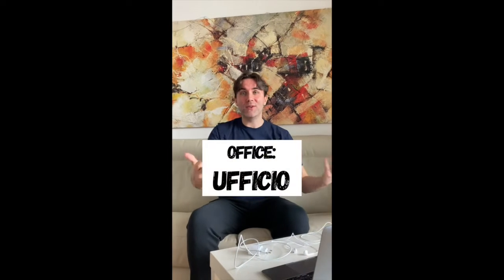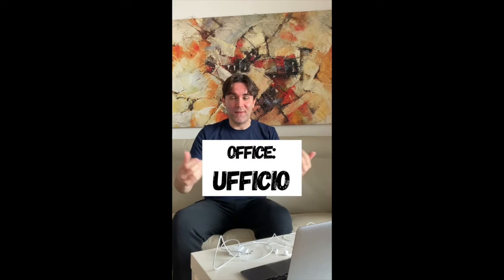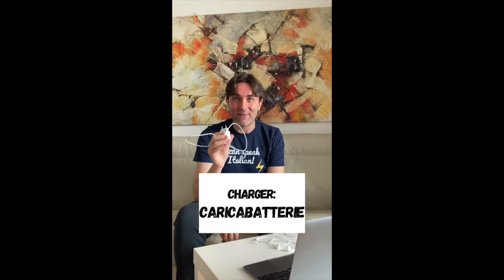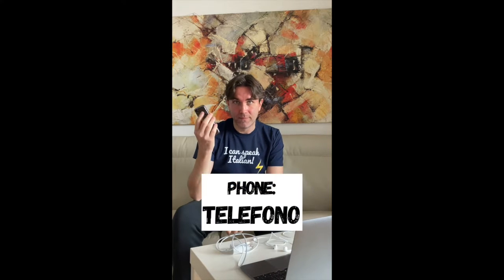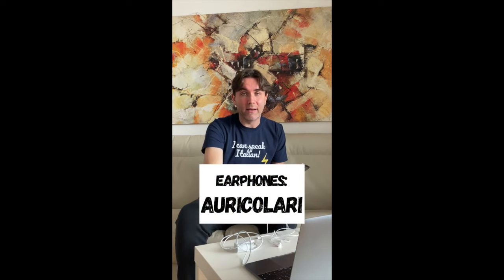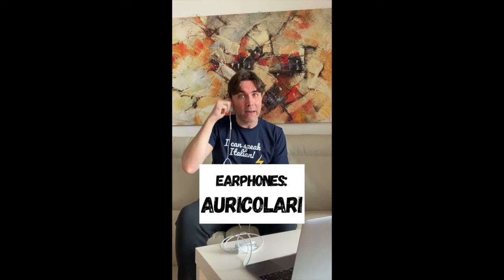Easy Italian in 1 Minute (Vocabolario Italiano - Ep.2)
In this lesson you'll learn easy Italian words to use in your Italian vocabulary. How do you say in Italian. ? Learn the correct pronunciation and spelling of Italian words.
🇮🇹Extra Learning Material🇮🇹
Top Extra Resources 👍🇮🇹:

Add Dolce Vita to your life with cool, funny T-shirts, mugs and more designed by us😎🇮🇹:

Welcome to my office, this lesson is really super easy Italian, only 1 minute to learn useful Italian words.

*some of the links we shared might be referral links, which means if you click on them and make a purchase we may receive a small commission AT NO EXTRA COST for you. This way we can keep posting content and you can keep enjoying it😉

This lesson was about easy Italian and Italian vocabulary